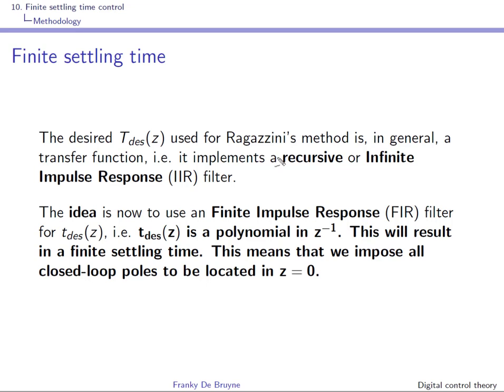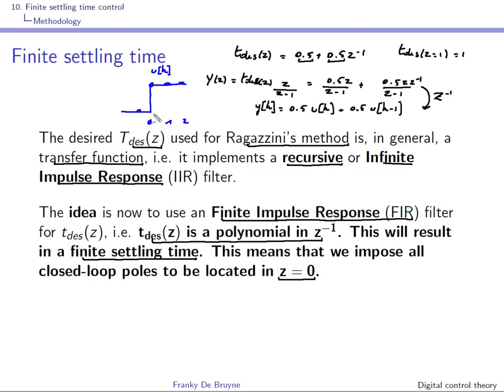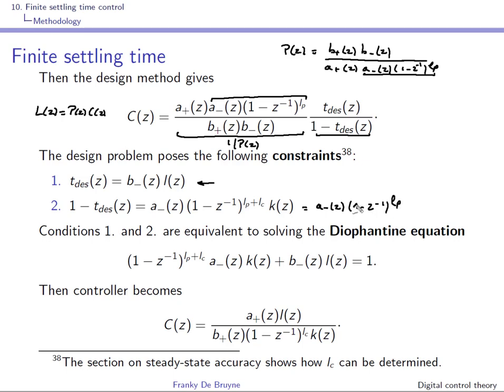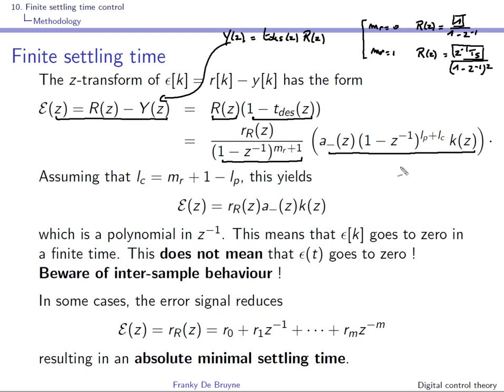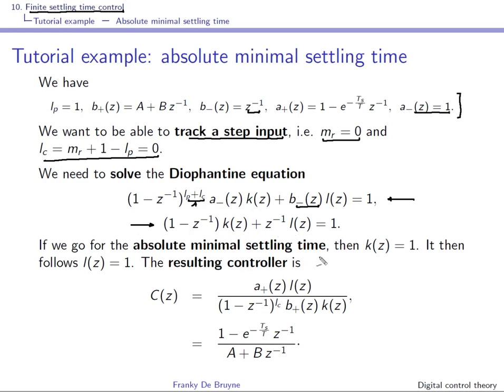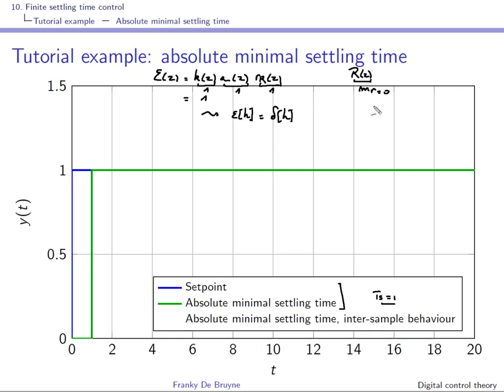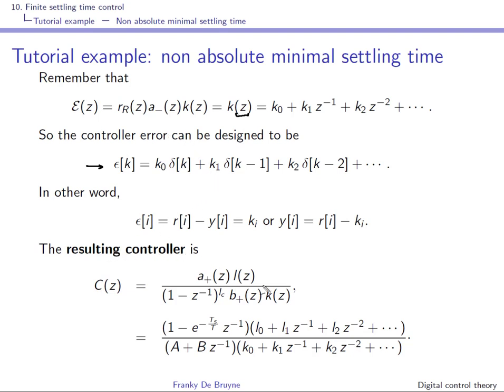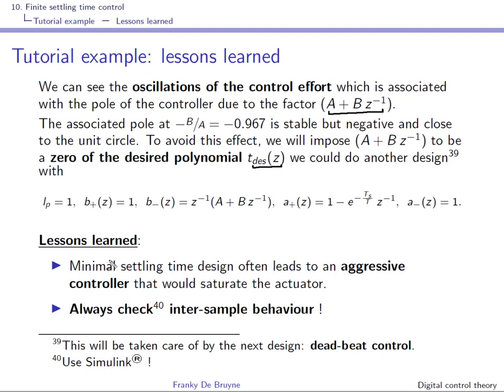Digital control theory: video 16 Finite settling time control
Finite settling time control:

Methodology:
     Finite settling time: 00:00
Tutorial example:
     Process: 15:10
     Absolute minimum settling time: 16:51
           Matlab: 19:27
           Closed-loop responses: 20:16
     Non absolute minimum settling time: 22:55
           Matlab: 27:25
           Closed loop responses: 28:44